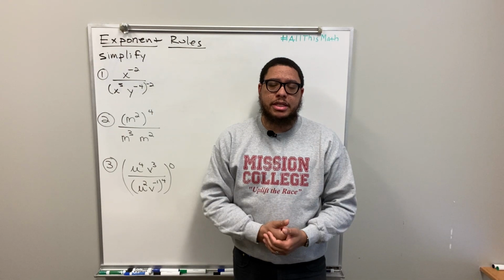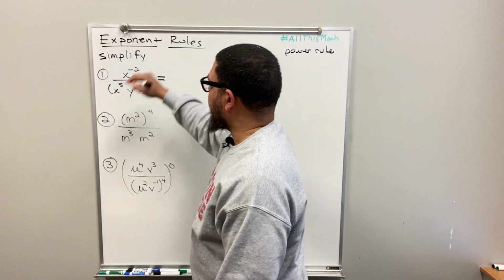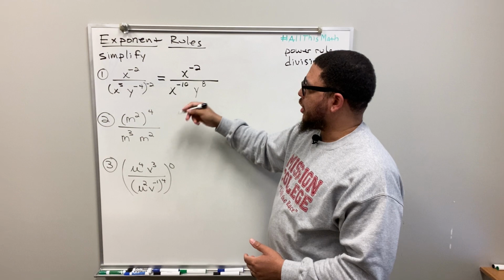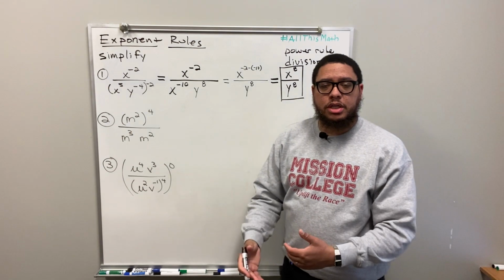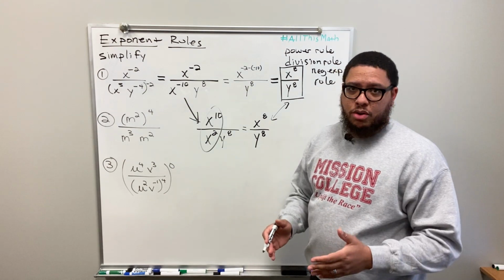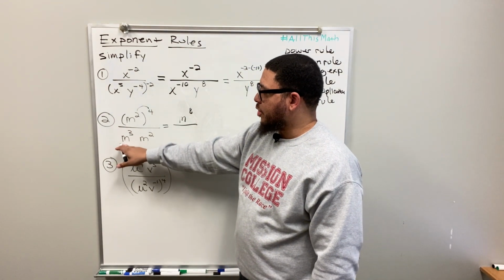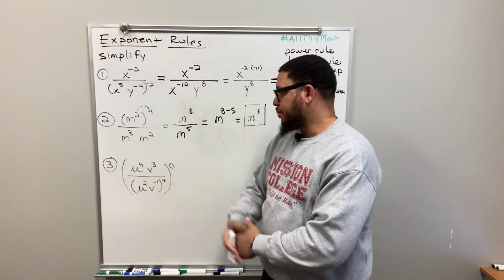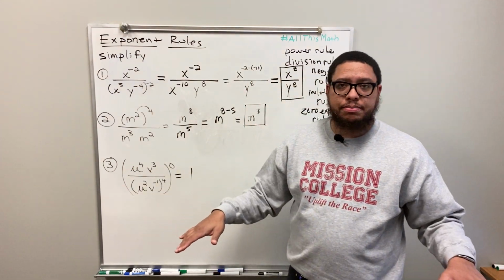Simplifying Expressions with Exponent Rules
Professor describes how to use the various exponent rules to simplify expressions. Enjoy.